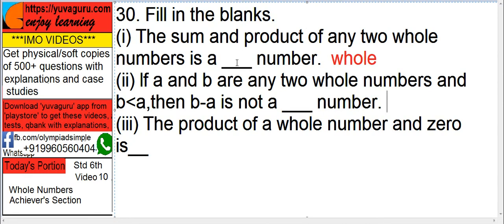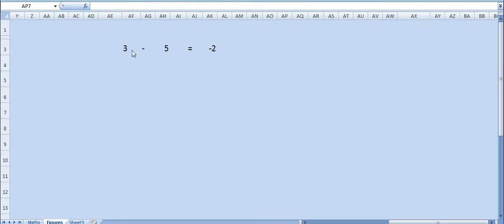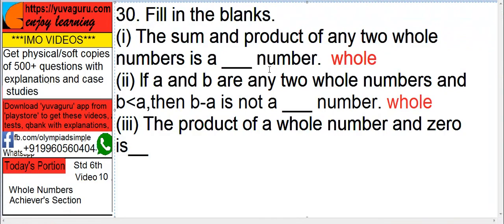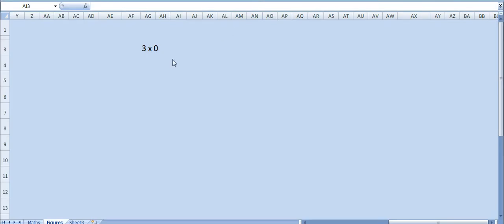IMO Video Std 6 Whole Numbers # shorts 30